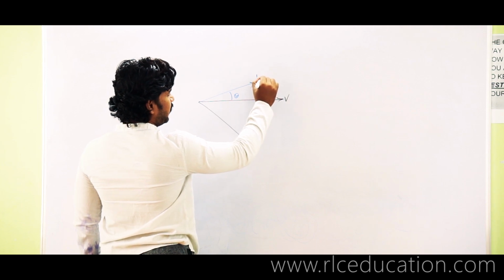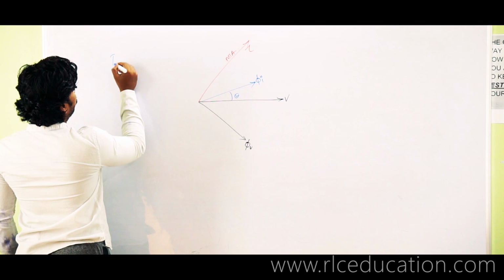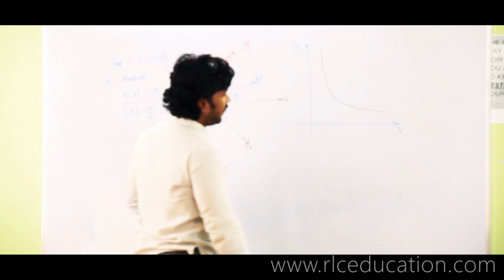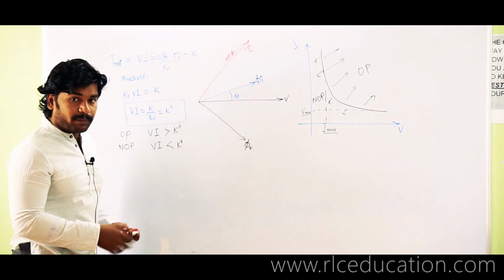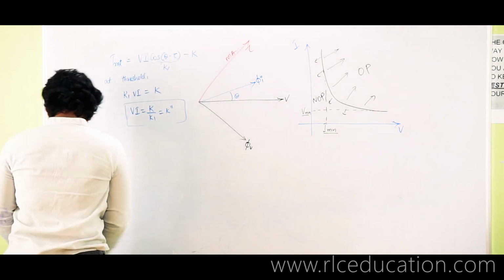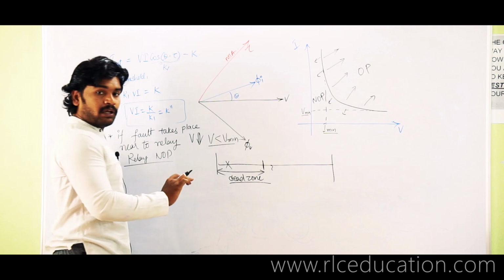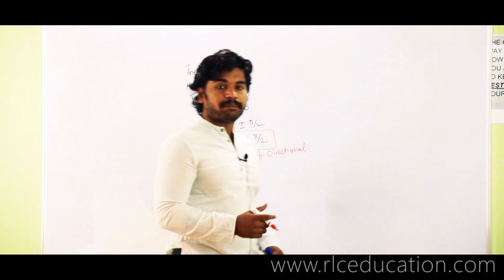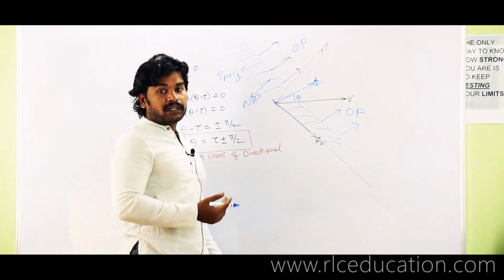Directional Relay Full Concept Part 2 | RLC Education India | Nikhil Nakka